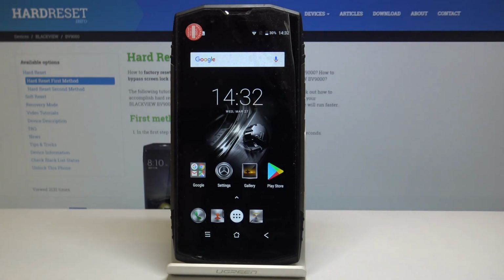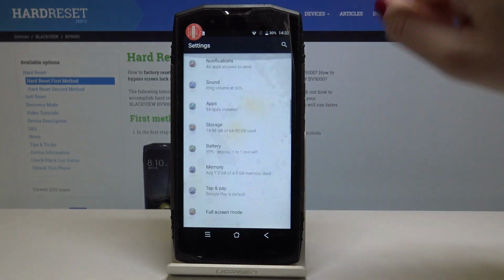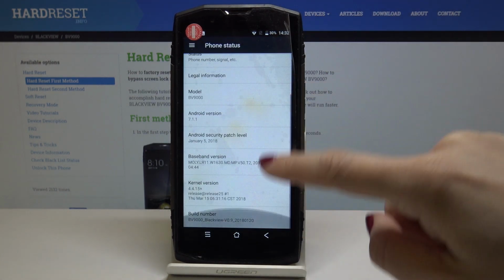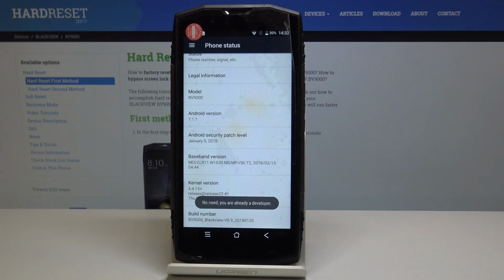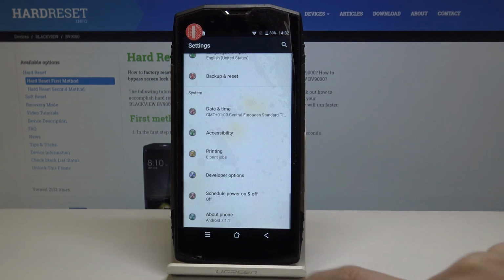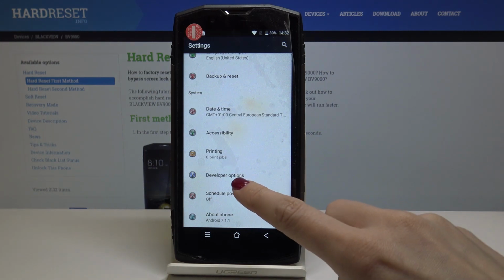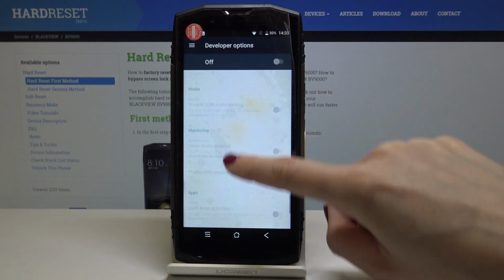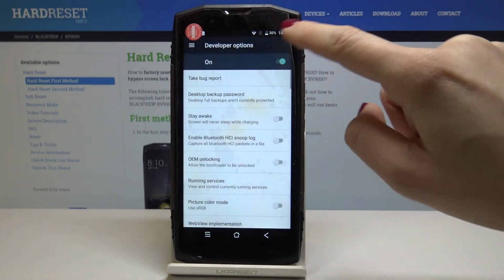Developer Option in BLACKVIEW BV9000 - Unlock OEM / USB Debugging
Are you looking solution on how to allow USB debugging in your BLACKVIEW BV9000 smartphone? Watch presented tutorial to by using this simple trick enable developer options, where you can enable OEM Unlocking or allow USB Debugging.

How to activate developer options in BLACKVIEW BV9000? How to enable developer options in BLACKVIEW BV9000? How to get access to developer settings in BLACKVIEW BV9000? How to turn on the developer mode in BLACKVIEW BV9000?